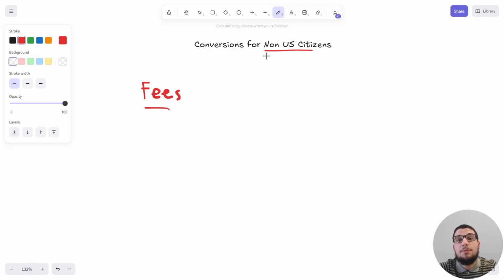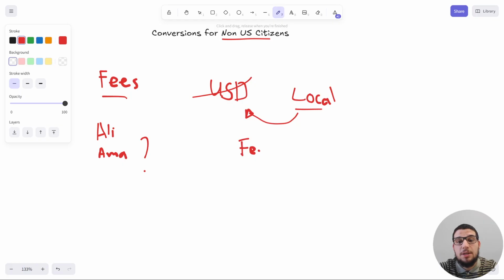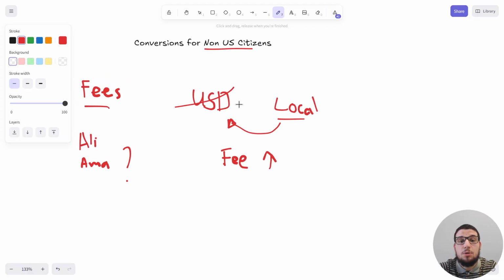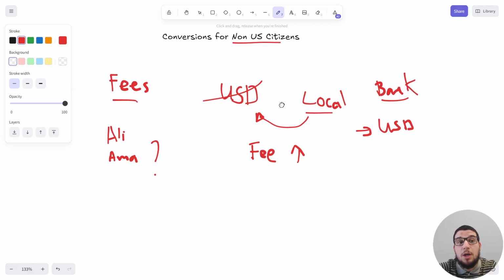[Important tips] Credit card conversion rates for non-US citizens